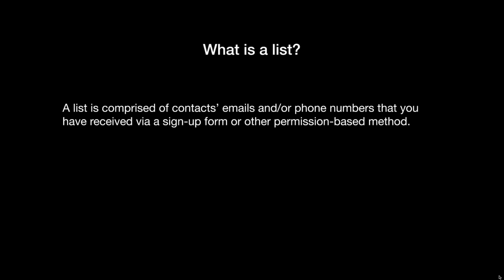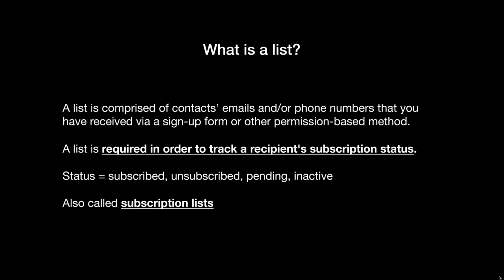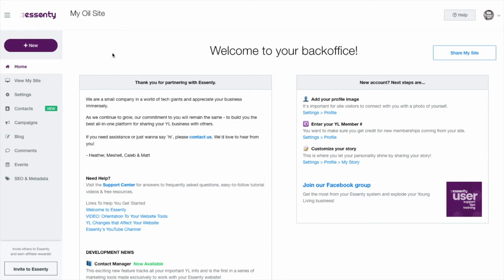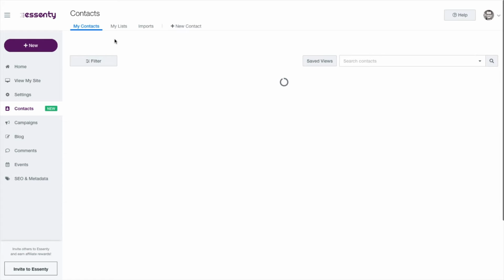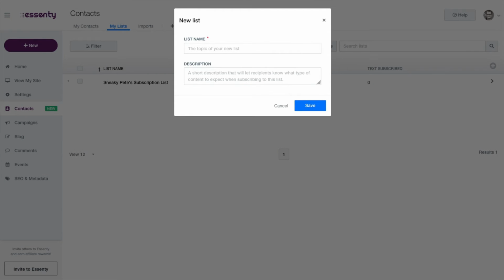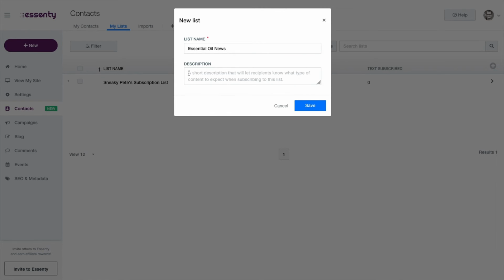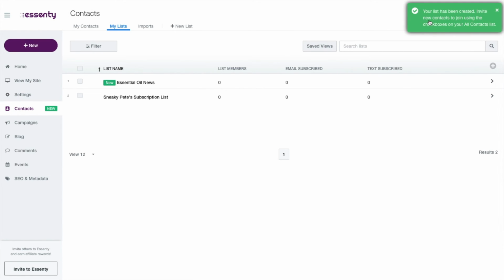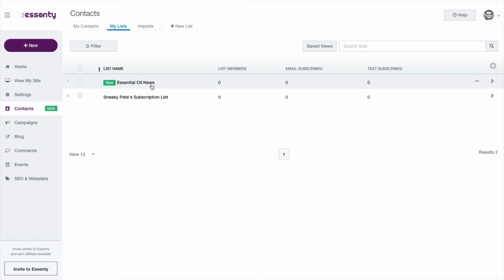How To Create Subscription Lists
You need subscription lists to send great things to your contacts. This short video shows you how easy is it to create lists.

Broadcast Campaign
A broadcast campaign is a single marketing message, that is sent to subscribers of a particular broadcast subscription list.

For example, “August Free Products” might be a marketing message I send to my “Promos & Specials” subscribers list in August and “September Free Products” might be one I send in September.

Multiple broadcast campaigns can be sent to members of a broadcast subscription list - meaning each marketing message you create is called a “campaign”.

Examples of Broadcast Subscription Lists

Essential Oils News
Description: Get periodic product news, tips & education. A great resource for everyone.

Business Builder News
Description: Receive periodic news & education for building your Young Living business.

DIY Ideas & Healthy Recipes
Description: Get exclusive DIY ideas and healthy recipes.

Events & Classes
Description: Stay up-to-date on important upcoming events & classes.

Non-Toxic Alternatives:
Description: Get exclusive information for handy & effective non-toxic alternatives for your home and family.

Weekly Tips
Description: Get a handy tip each week for using your oils and other products. A great way to get more value from your products!

Sales & Promos
Description: Never miss a Young Living promotion. I will send you the promotion information as soon as I know about it, including the Monthly promo information.

Monthly Newsletter
Description: A monthly newsletter packed full of great ideas, information, tips & tricks, and product education